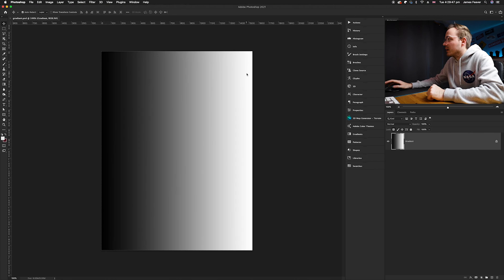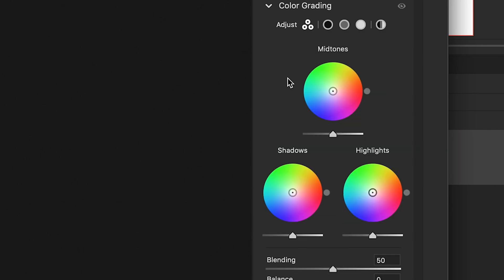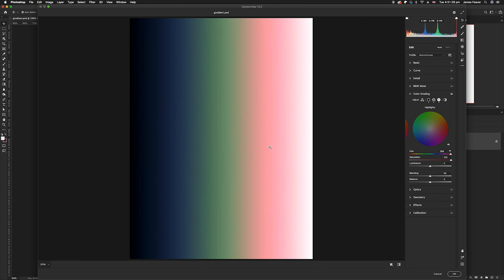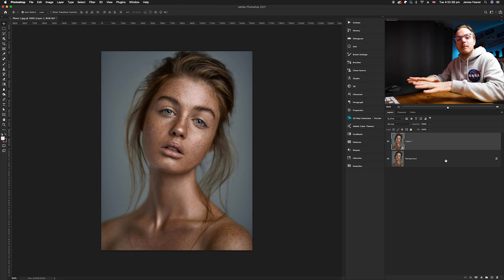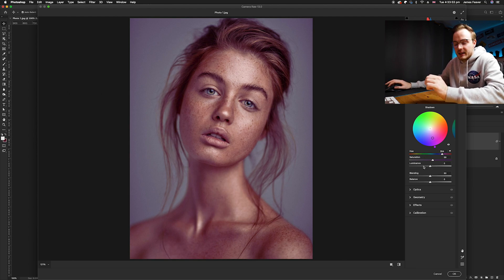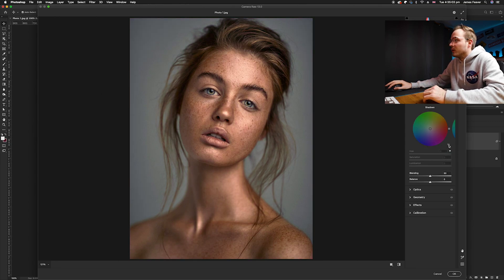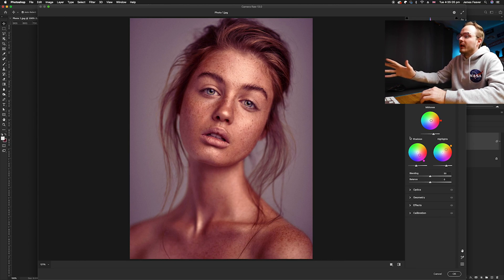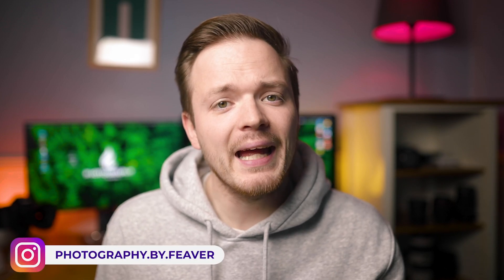The AMAZING NEW Colour Grading Tool in Photoshop 2021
The amazing new colour grading tool in photoshop. In this video, I will go through The new colour grading tool in photoshop CC 2021. If you would like to know how to create this effect using older versions of Photoshop, Including Photoshop 2020, 2019 and CS6 Have a look at the video in the description. Also make sure to have a look at the pre-selected photos on my website to follow along with this tutorial.

LINKS:

🎥 Colour Grading With A Gradient Map Layer In Photoshop